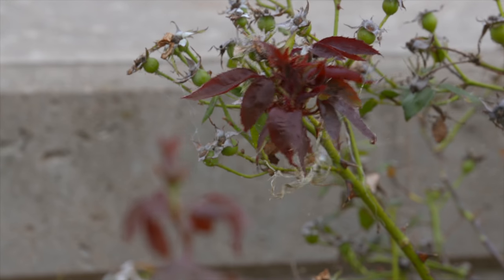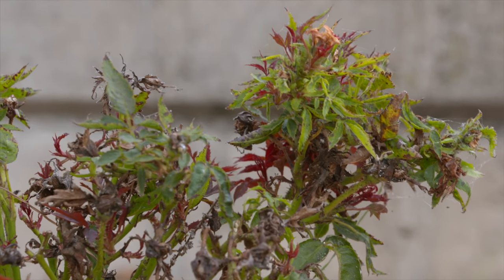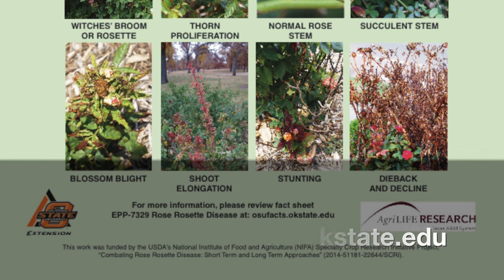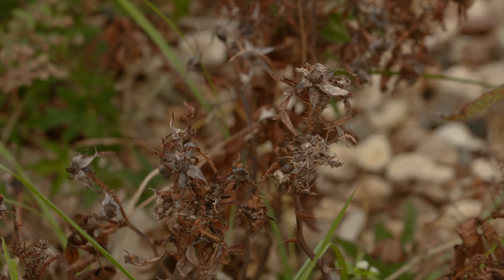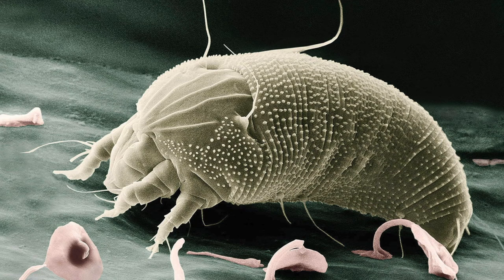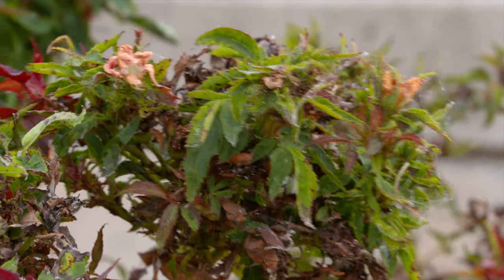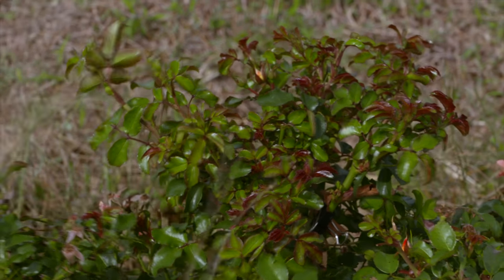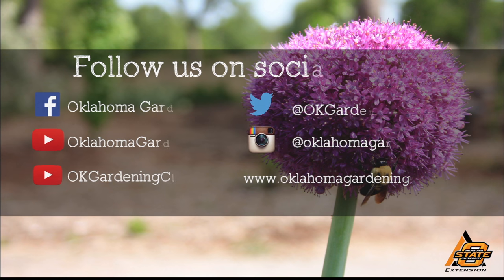Rose Rosette Update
Jen Olsen, Assistant Extension Specialist OSU Plant Disease and Insect Diagnostic Laboratory, updates us on one of the most common diseases in roses here in Oklahoma- Rose Rosette.

Airdate: 10/15/2016